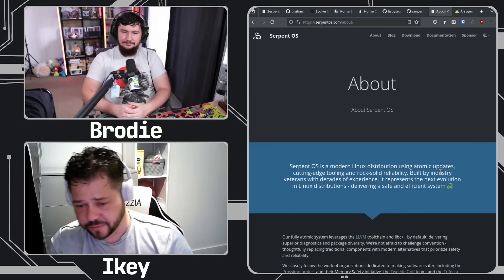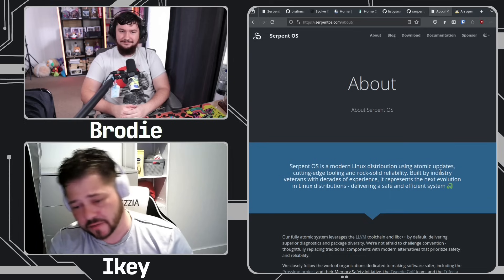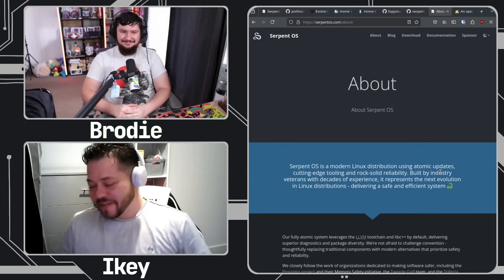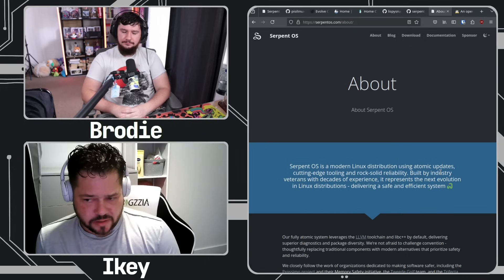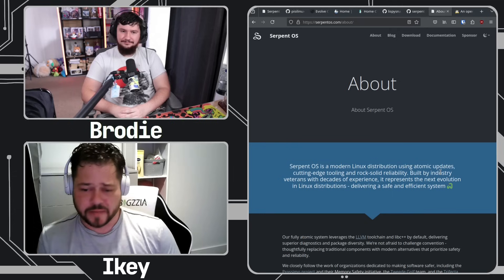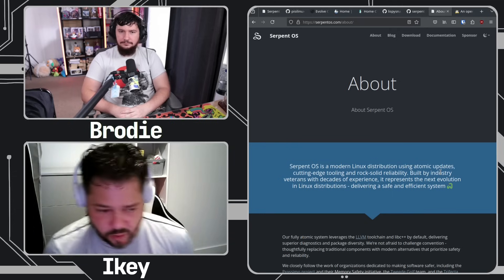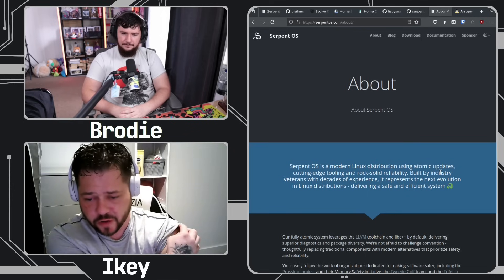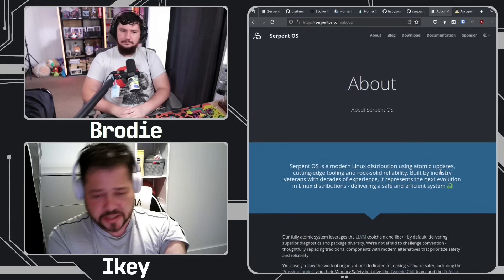Immutable Vs Atomic Linux Distro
We've seen a shift in the terms that people use to describe distros like Silverblue going from Immutable to Atomic but the terms do have a very different meaning.